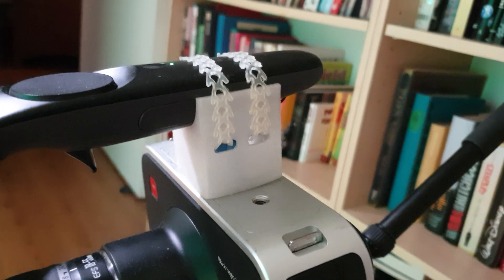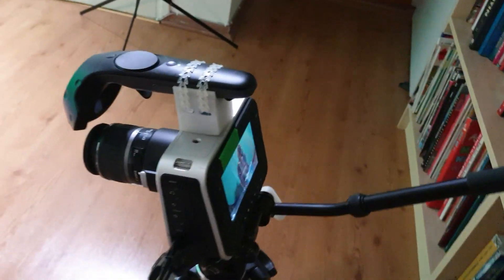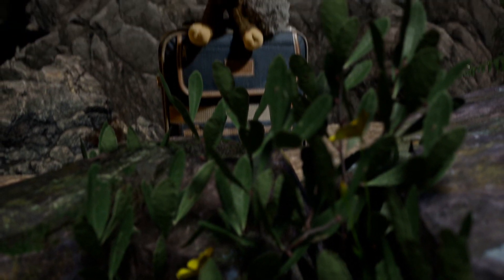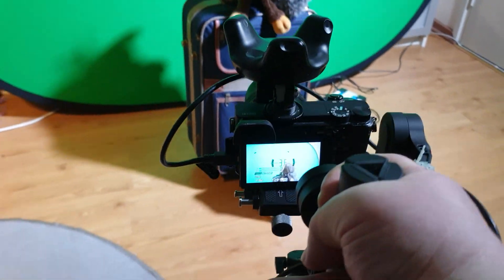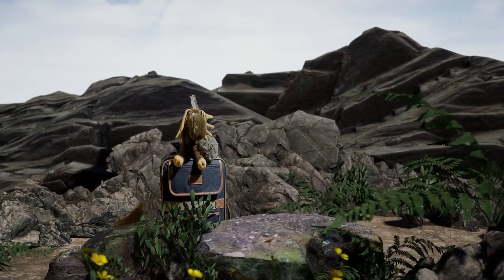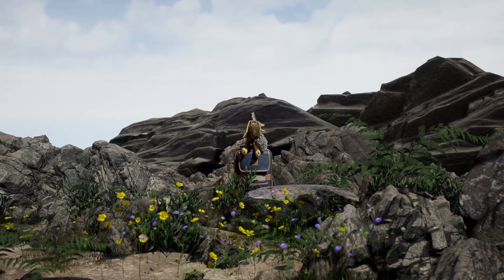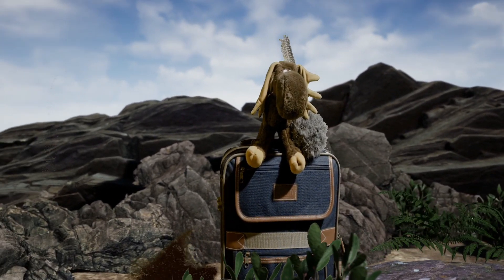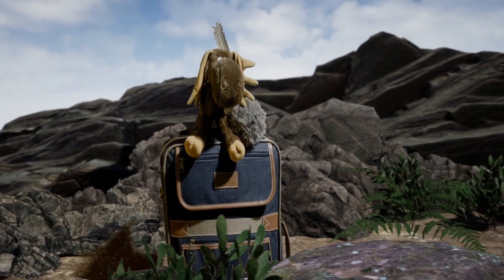Eki's Virtual Production setup - work in progress, part one.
Just a brief demo of the progress i have made so far in virtual production using Unreal Engine. Or, in fact, the situation about two weeks ago when i shot the video - was a bit slow at editing it, eh.

I've vastly improved the greenscreen key since this test footage, as well as implemented other features like switching cameras using keyboard commands etc.